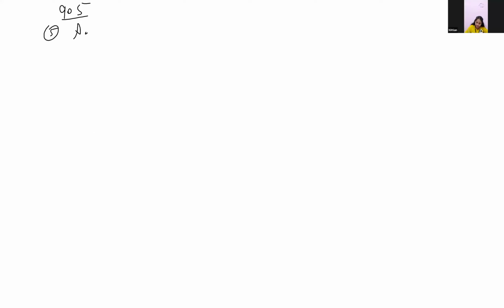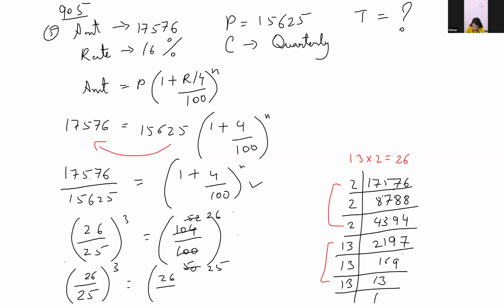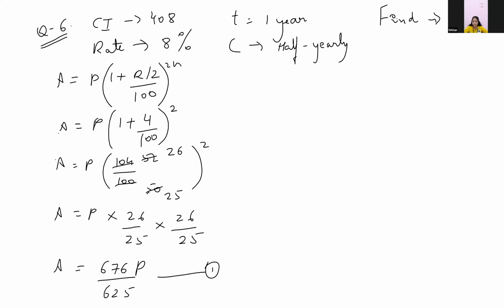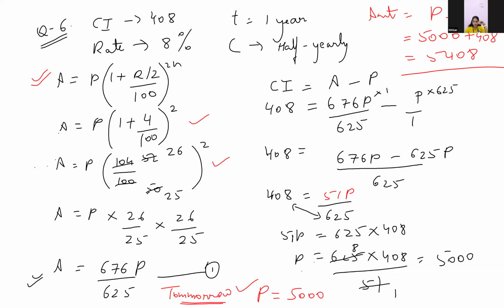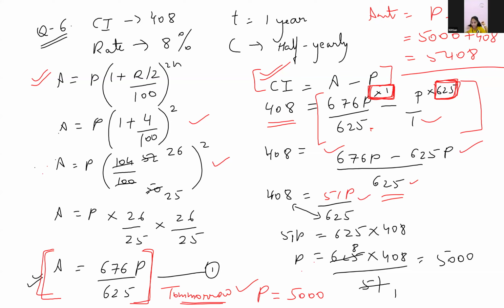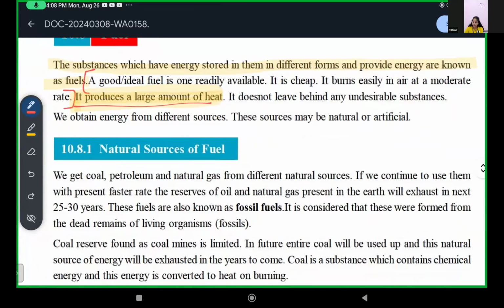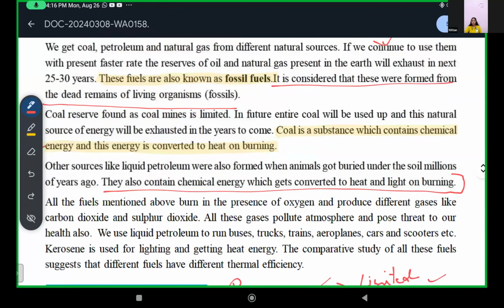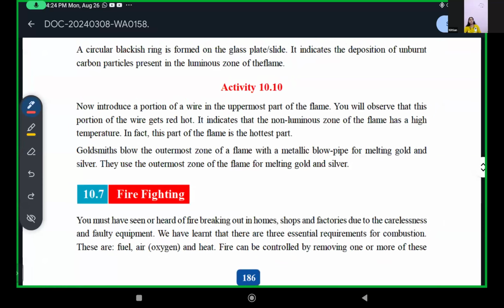nios | Level C | obe | math (ch - 9) | live education science (ch - 10) 26th August